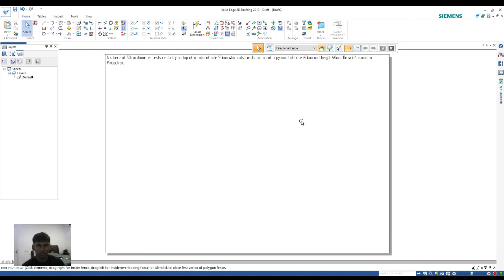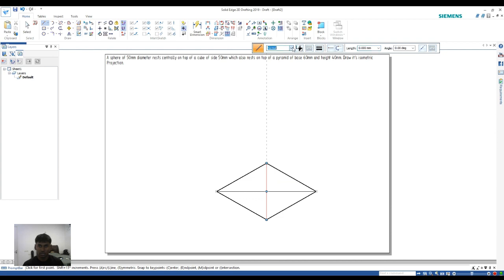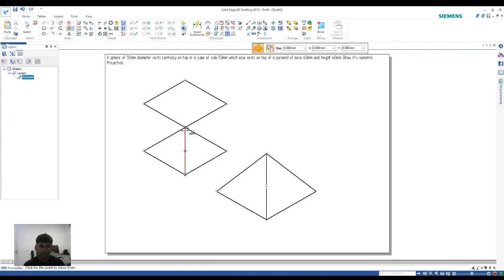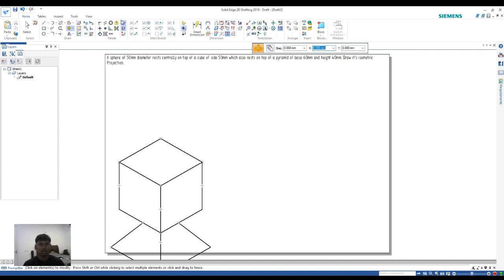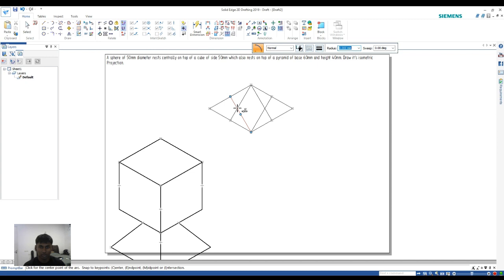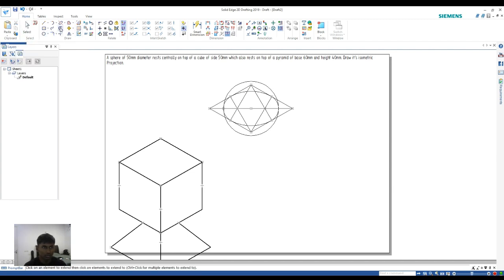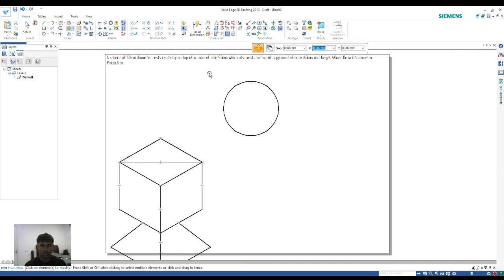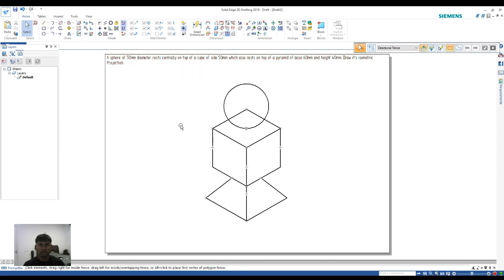Drawing Isometric Projections with Siddhanth